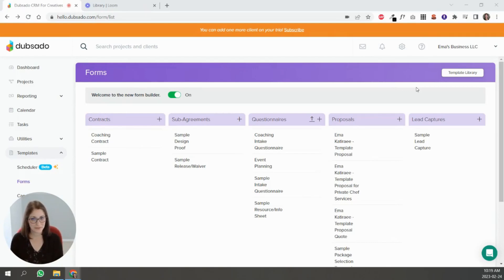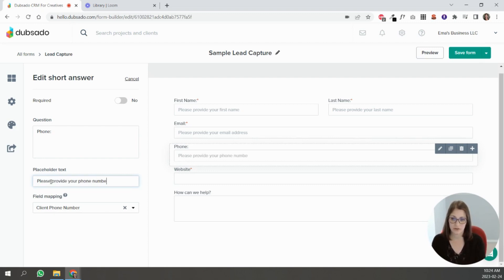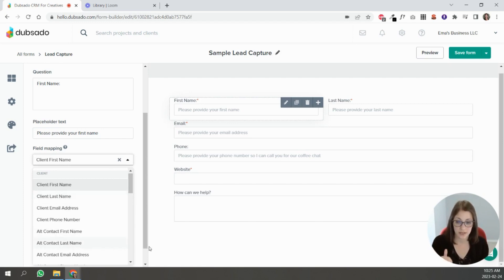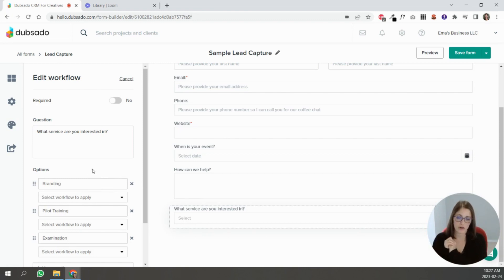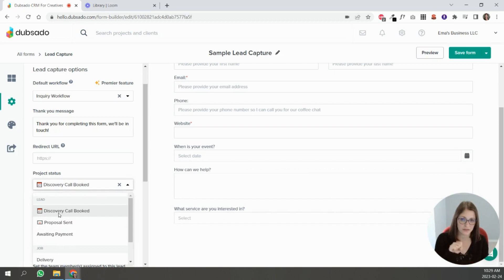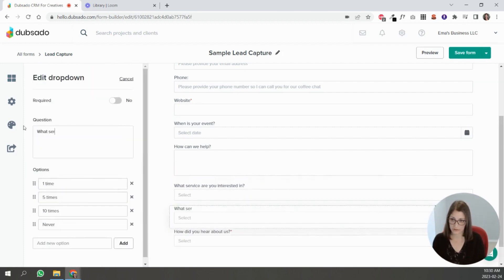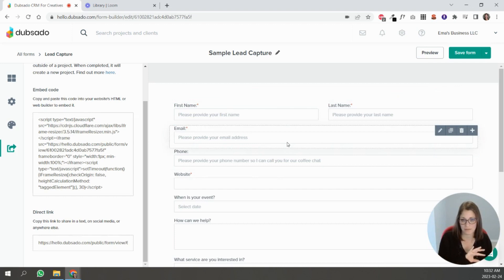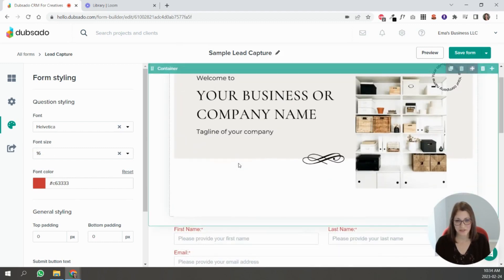How to create a Lead Capture Form in Dubsado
This tutorial will show you how to create lead capture forms in Dubsado and how to use mapped fields and the different types of questions available in a lead capture form (workflows, project sources, etc.)

If you're getting started with Dubsado, follow this series of videos to learn how to create the different templates that you'll use in Dubsado.

By Ema Katiraee - Certified Dubsado Specialist

0:00 What are lead capture forms
0:59 Adding questions in a lead capture form
2:01 Field mapping
3:14 Adding date select question
4:02 Adding workflow question
5:00 Lead capture form settings: select default workflow, thank you message, redirect URL, project status, project status
6:36 Project tracking question
7:21 Using dropdown question
7:40 Using checkbox question
8:14 Using multiple choice question
8:35 Sharing lead capture (embed or direct link)
9:36 Styling your lead capture form